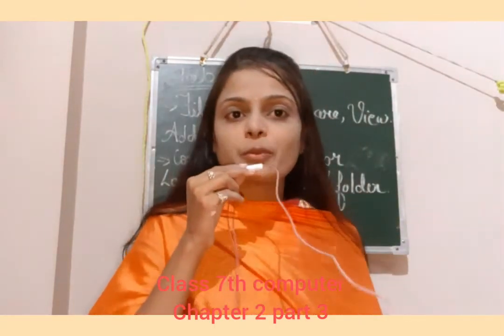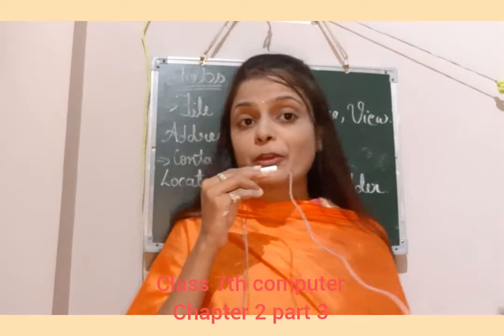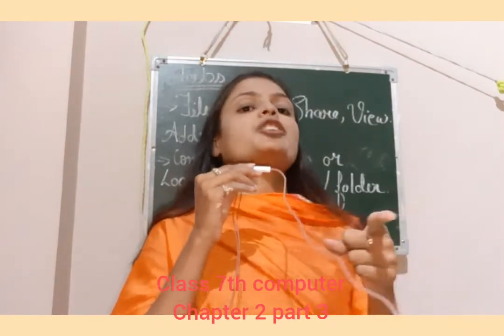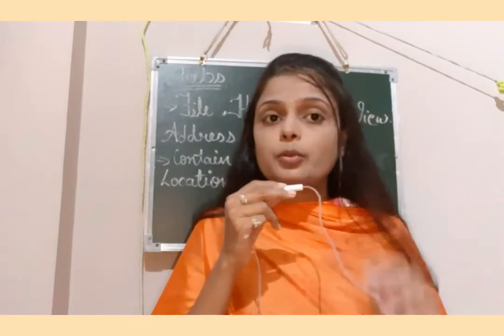Class 7th computer chapter 2 part 3